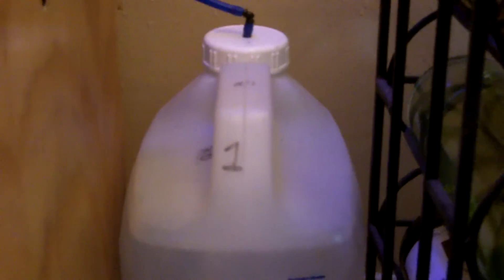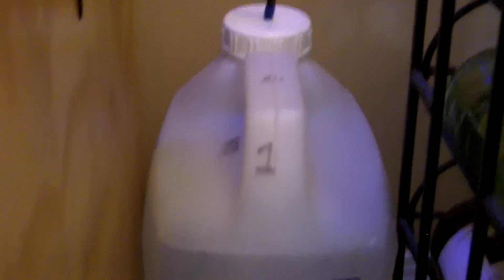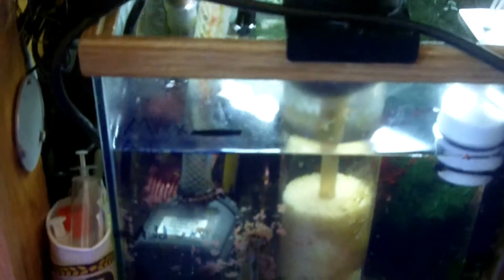Auto top system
The basic set up and function of an auto top off system for your aquarium